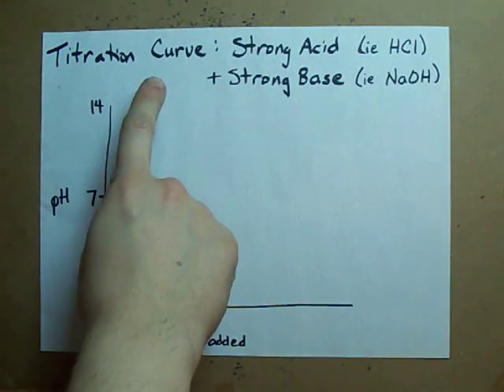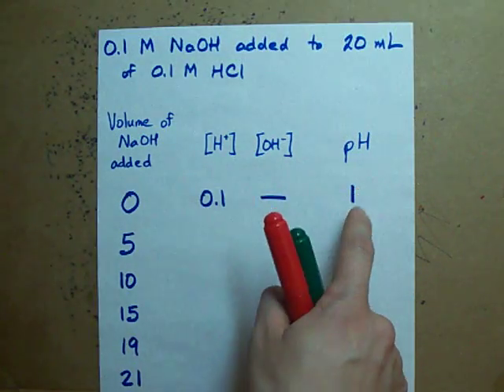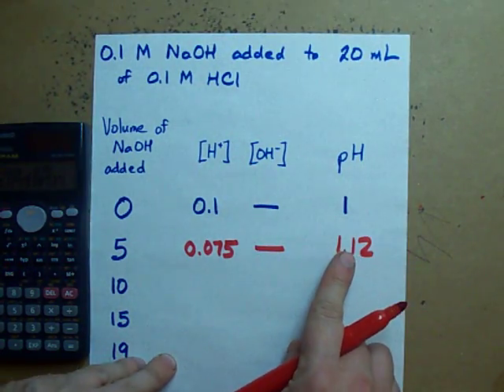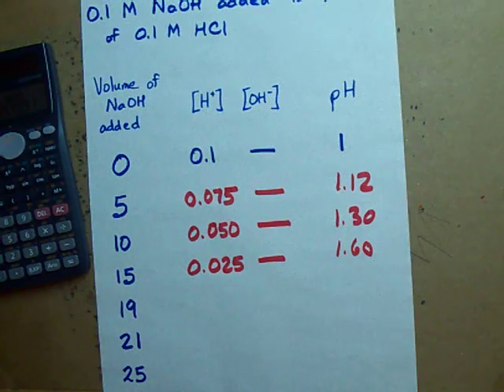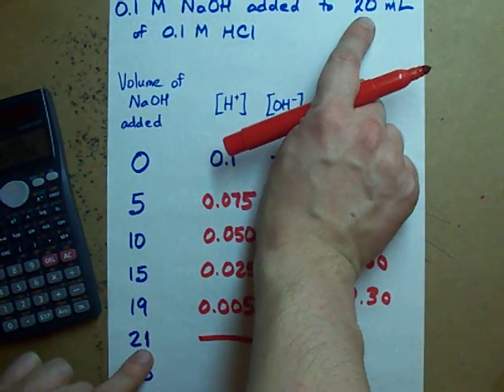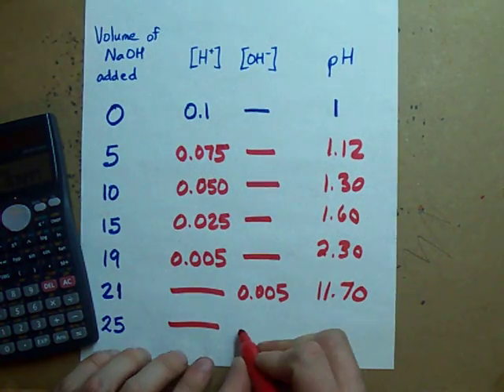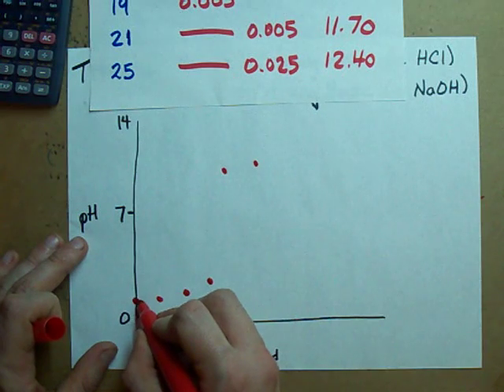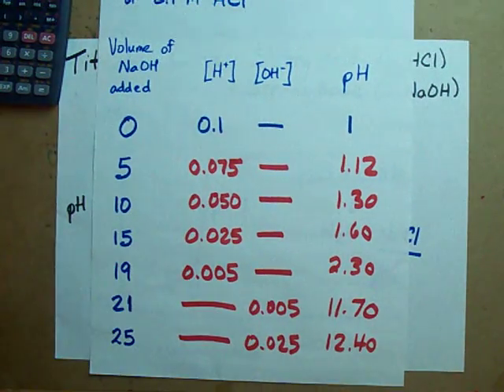Strong Acid Strong Base Titration Curve - WHY it looks that way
Why does the titration curve for a strong acid + strong base start out flat, then jump up at the equivalence point, then flatten out again?  I'll show you here.

Skip to the end of the video to view the end result.